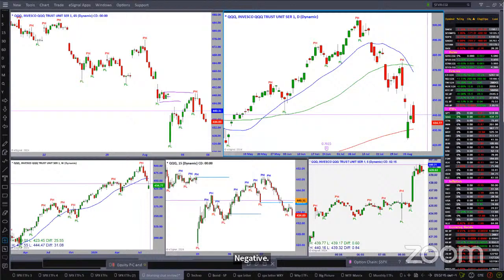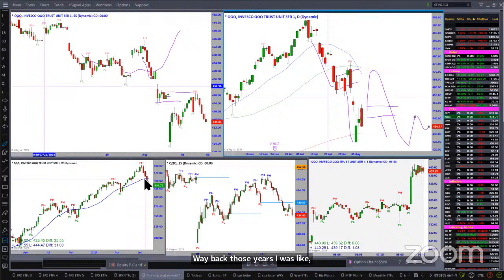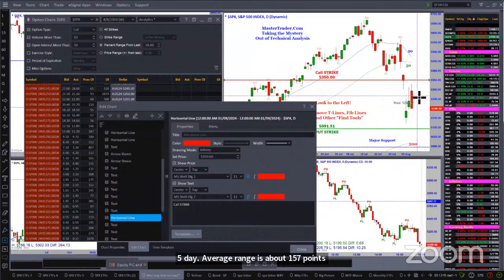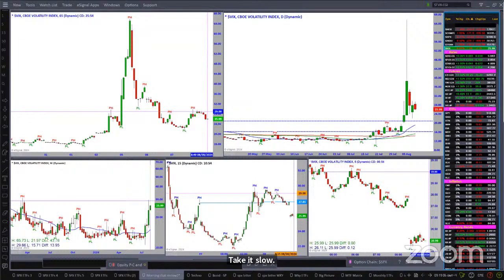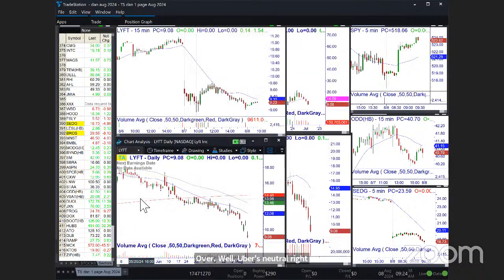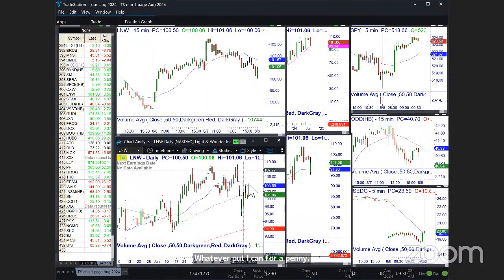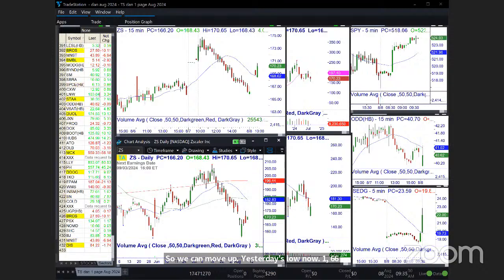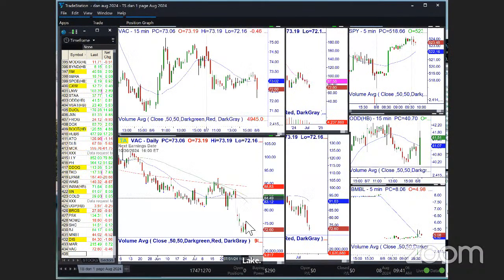Today's Pre-Market Review Markets, Open Positions, SPX Credit Spread Today, New Trades